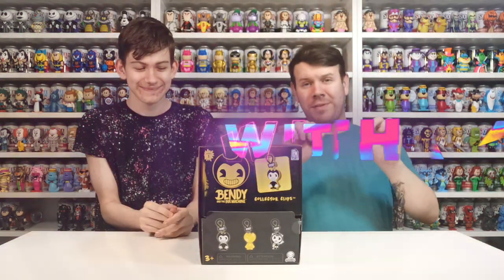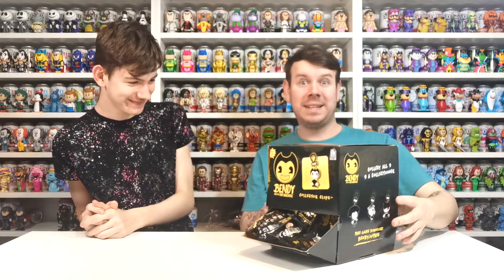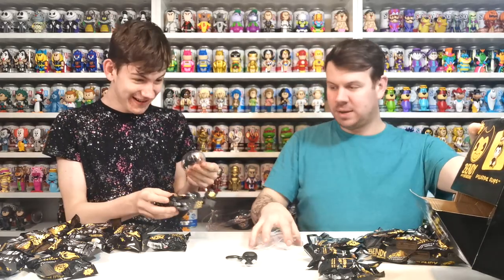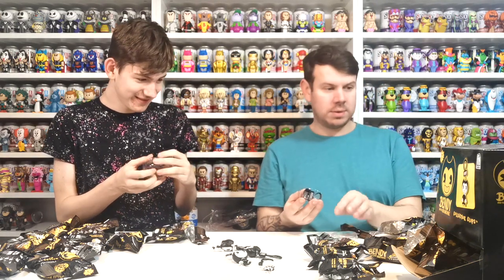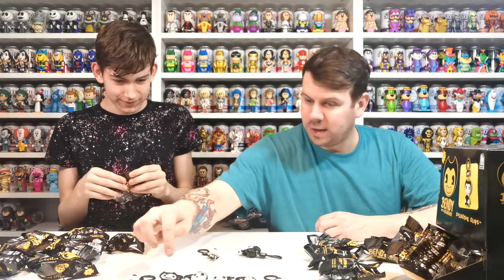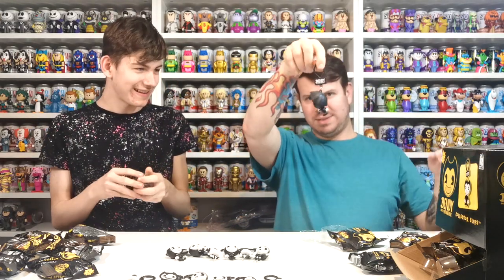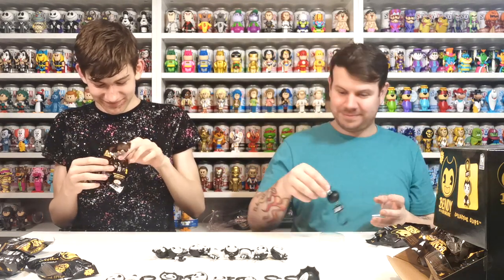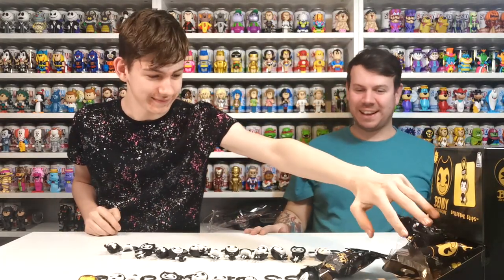Unboxing 23 Bendy And The Ink Machine Collector clips - Can We Find Golden Bendy & Get The Set?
Unboxing 23 Bendy Collector clips In Search Of The Golden Bendy - Will We Find All 9 - Series 1

In this video, we unbox 23 Bendy collector clips in the hopes of finding all 9 including the golden bendy from Bendy and the ink machine.

Product Description:

Bendy and The Ink Machine Collector Clips
A must-have collectable for Bendy and The Ink Machine fans!
Bendy & The Ink Machine is a hugely popular horror video game that has a massive social media following.

Fans can now collect their favourite characters in 3” Keychain Hanger form including Bendy, Alice, Boris & Ink Bendy. With 9 characters to collect, each individual character comes blind bagged on a bag clip. Some are rarer than others so be on the lookout!

Collect your favourite characters and complete your Officially Licenced Bendy & The Ink Machine Collection!

All-new Bendy and The Ink Machine Collector Clips
Perfect for Bendy and The Ink Machine fans
9 characters to collect
links to the product

I have rated this not suitable for children as the age rating is 12 even though the packing states not suitable for ages 0-3 years, the bits are small and the characters are from a jump scare game.